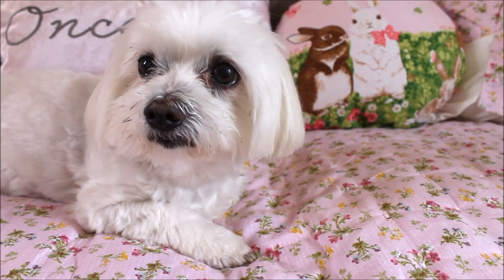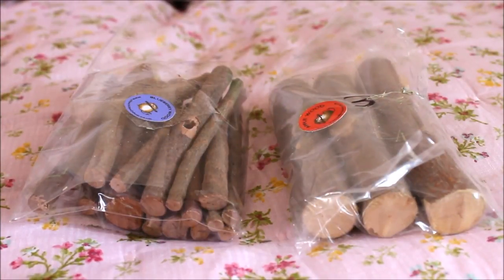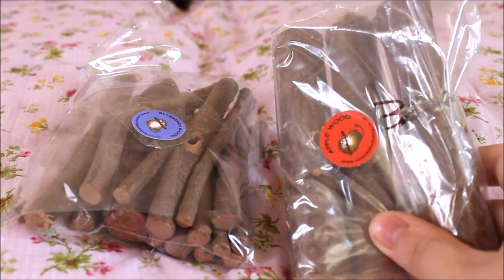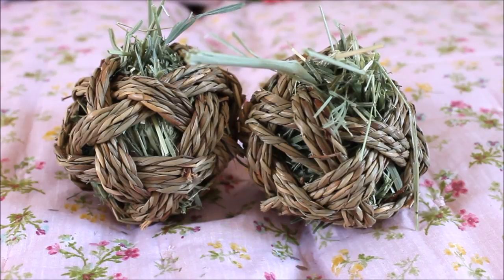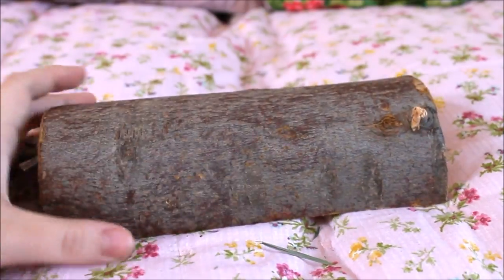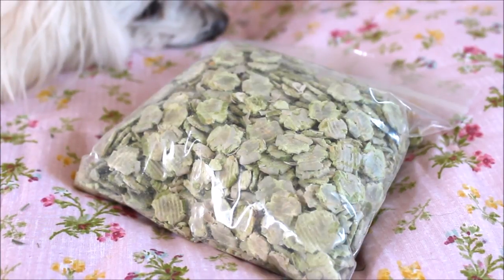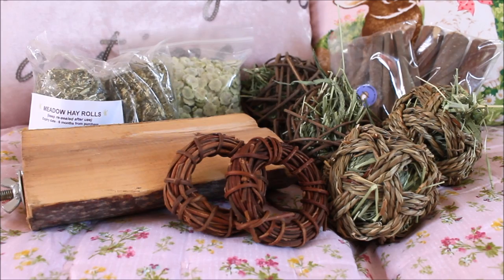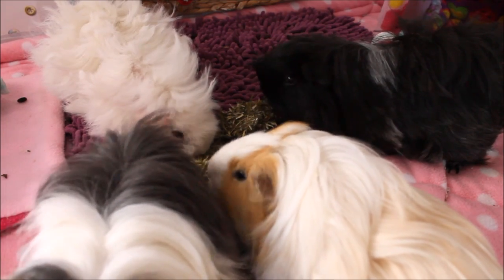Chinchillas2shop Toys & Treats Haul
MUSIC
Summertime - Nicolai Heidlas